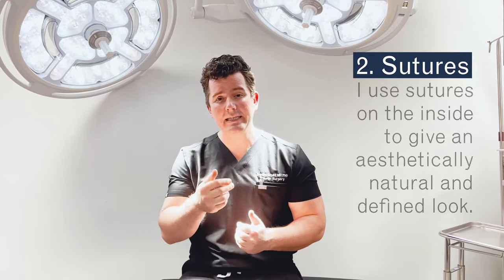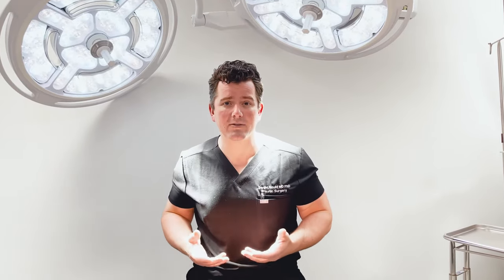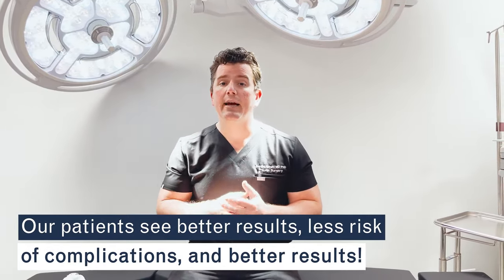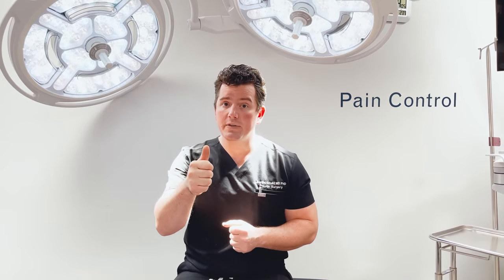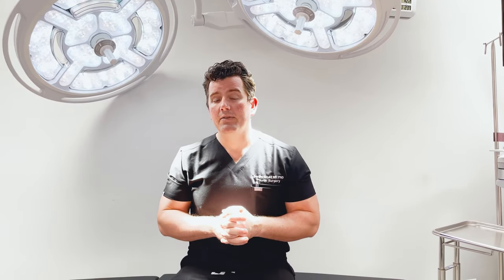Tummy Tuck with Animations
Info on Drainless tummy tuck